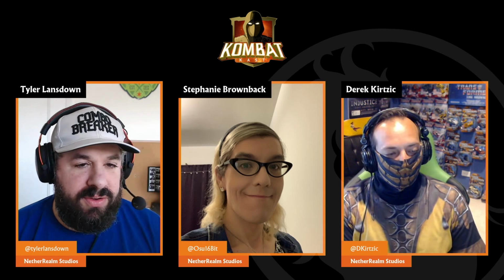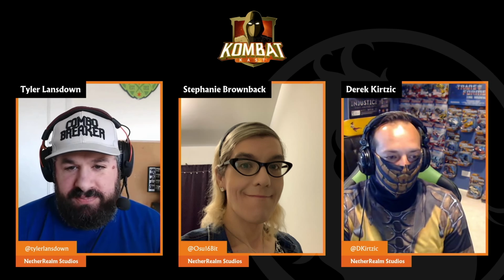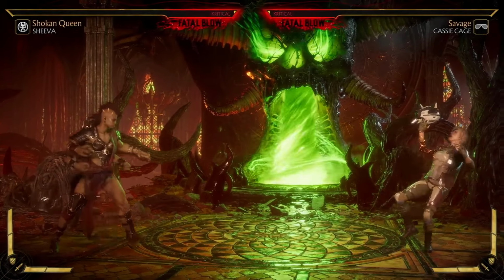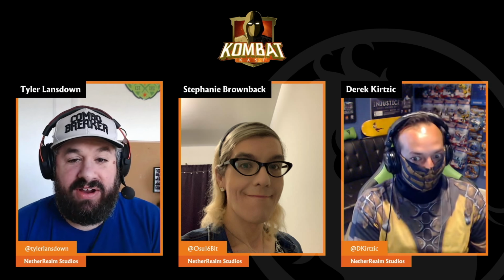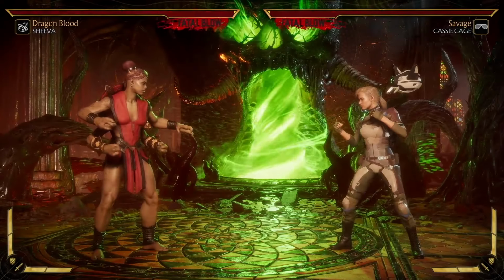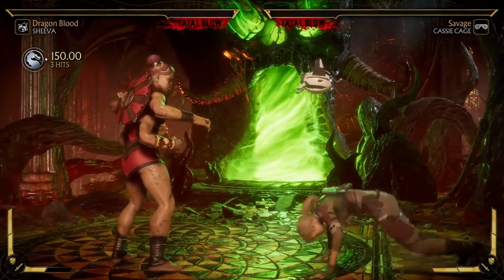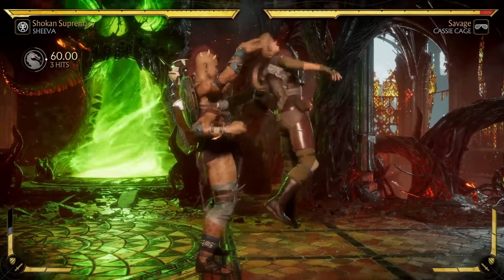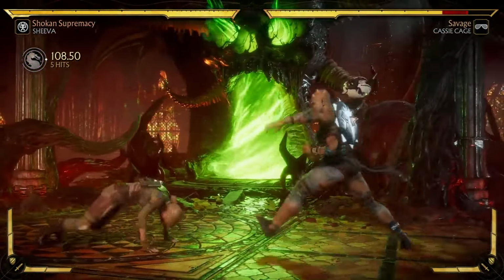MK11: Sheeva Gameplay & Character Breakdown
Video Won't Load?